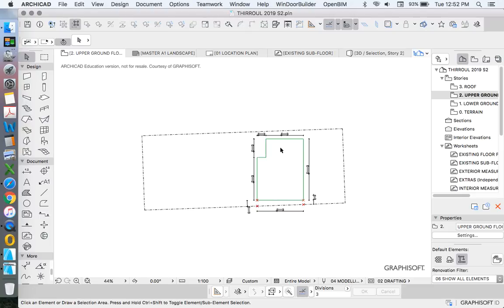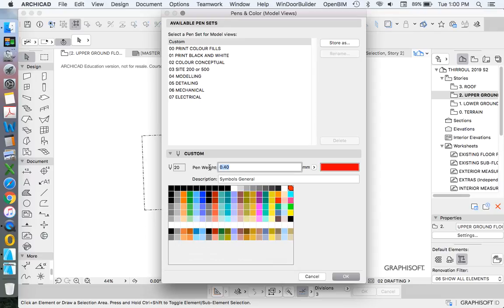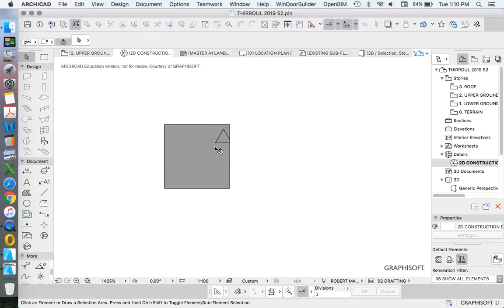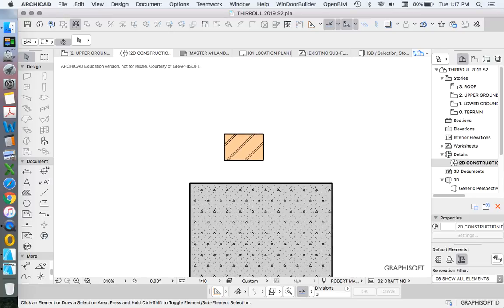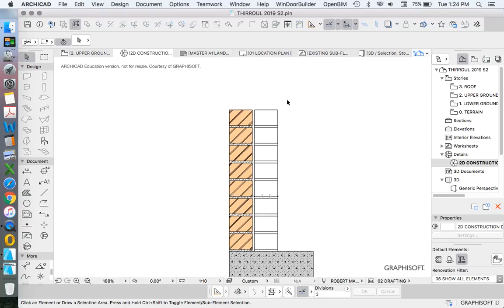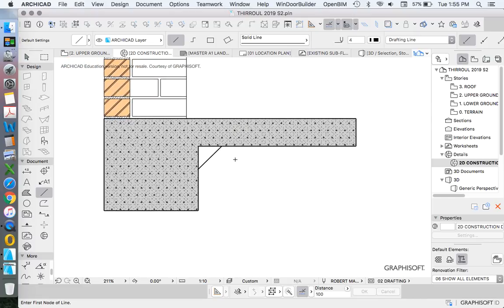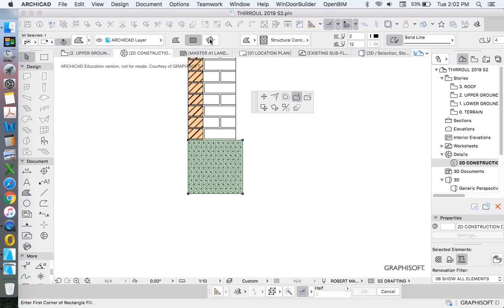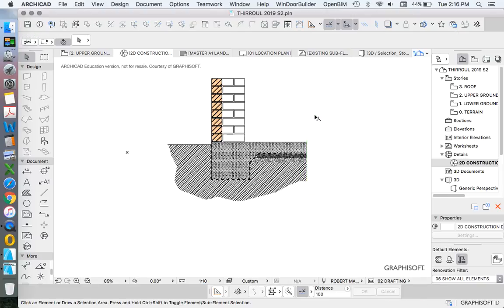ArchiCAD Wall section 2D drafting with fills 01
Using 2D drafting techniques to create detailed wall sections